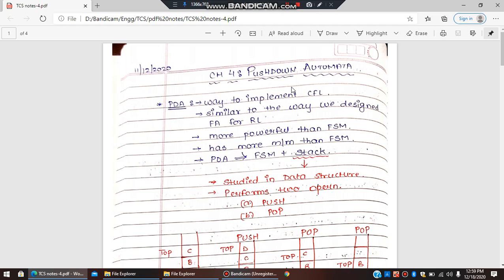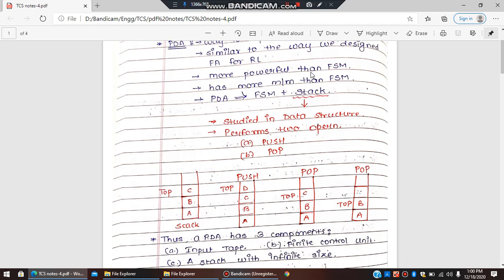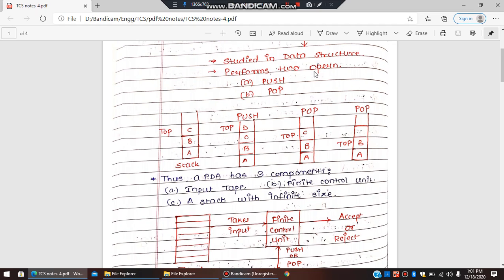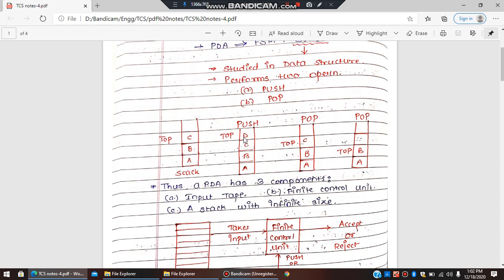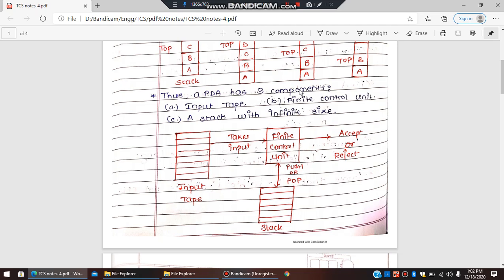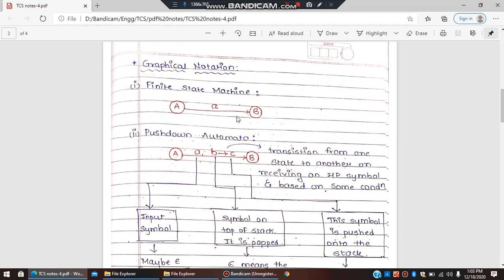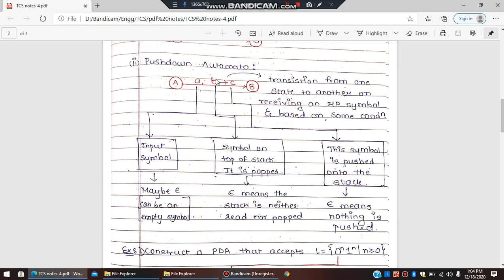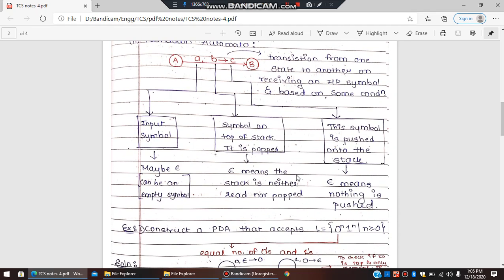TE TCS Chp4 part1